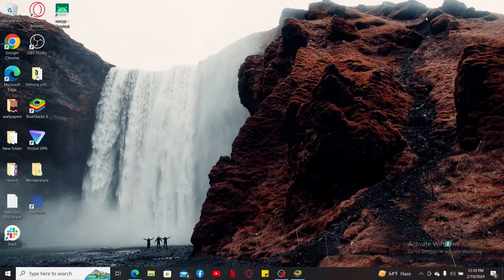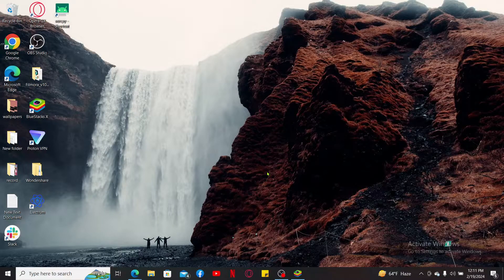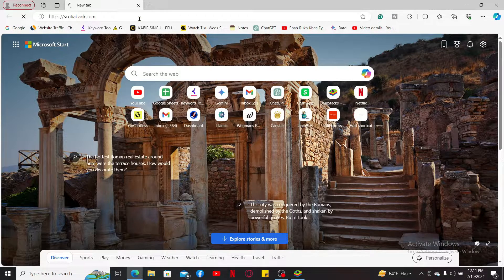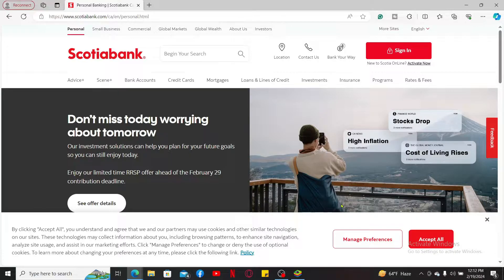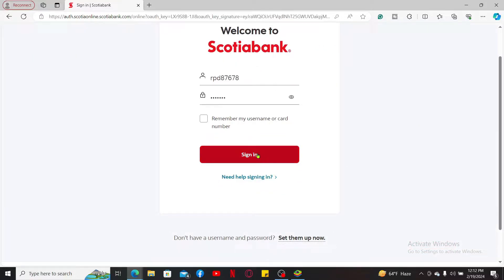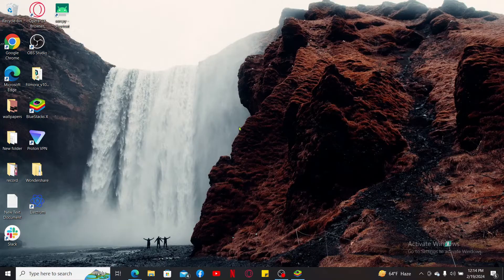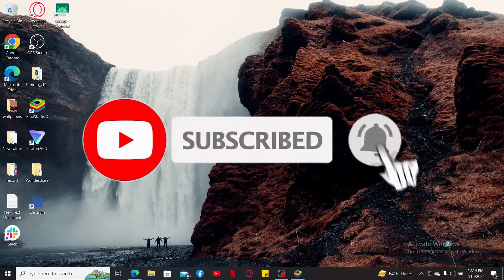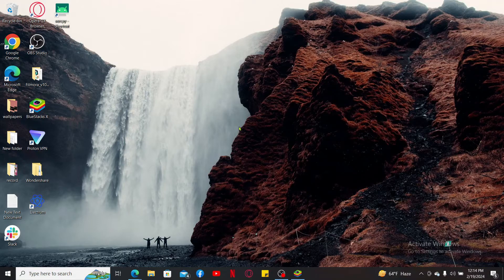How To Activate Scotia Bank Debit Card Online 2024?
Discover the seamless way to activate your Scotia Bank Debit Card with our easy-to-follow tutorial. Whether you've just received a new card or need to activate a replacement, we've got you covered. Our step-by-step guide will walk you through the ScotiaBank Debit card activation process, ensuring a secure and efficient experience. Learn essential tips to enhance your banking journey. Activate your Scotia Bank Debit Card effortlessly by following our comprehensive instructions.